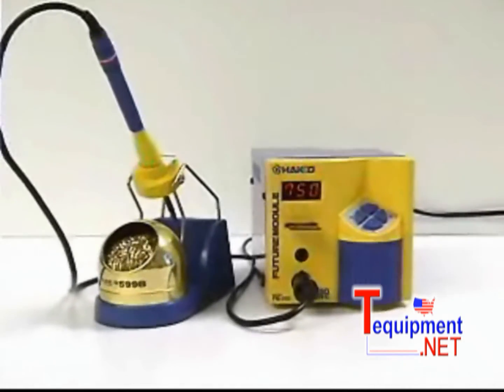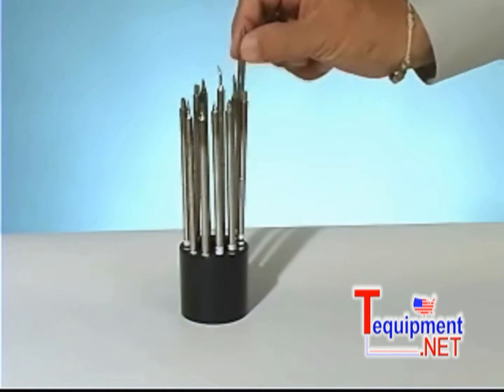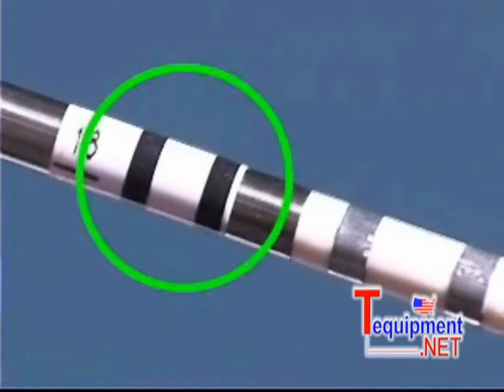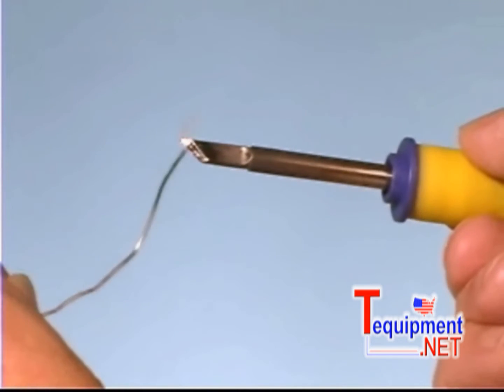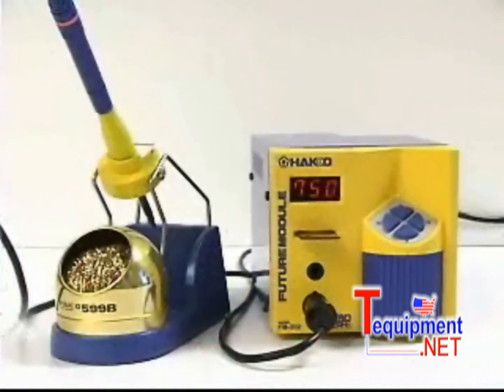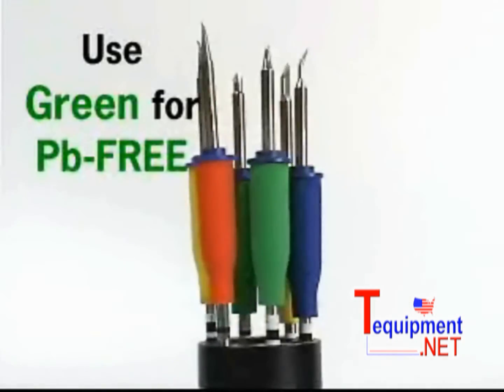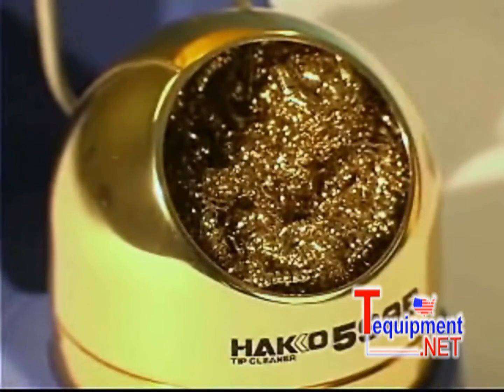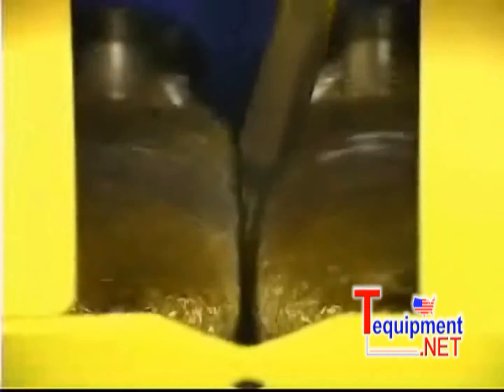Hakko FM202-01 Soldering System Instructional Video FM203-01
The FM-202 is a powerful soldering station that delivers the heat you want to the soldering area FAST! Process control allows you to select the soldering temperature you want, without changing the tip  one tip, any soldering temperature! Replaceable ergonomic grip, and a lot, lot more.

The FM-203 offers two soldering ports for a variety of soldering tools that can be used in a variety of combinations, including soldering irons, SMD hot tweezers and/or desoldering tools.

The FM-203 ships with one (1) FM2027-03 soldering handpiece.